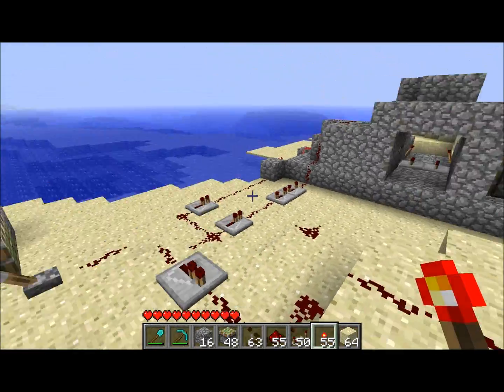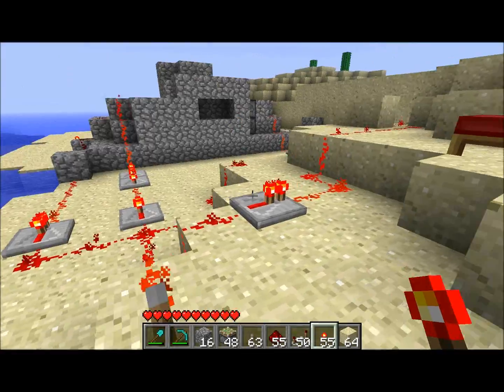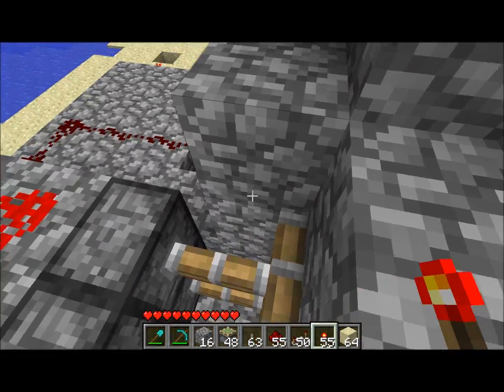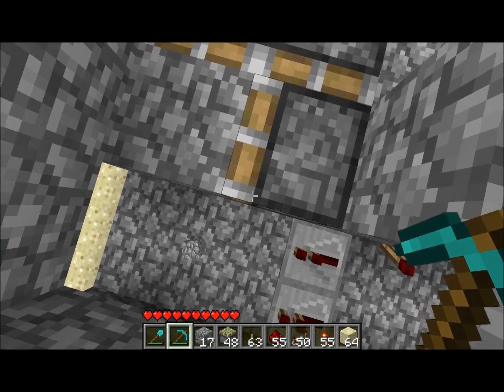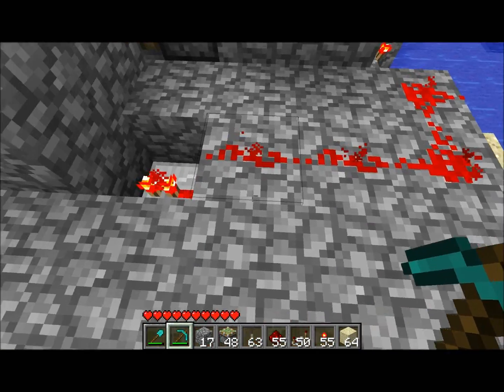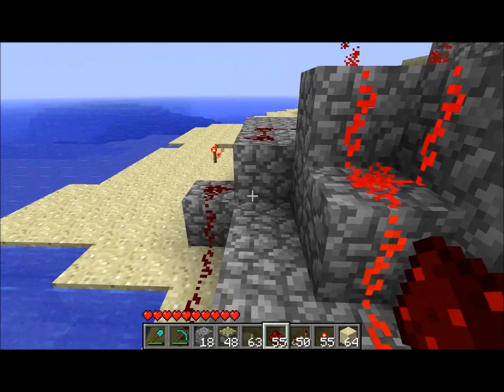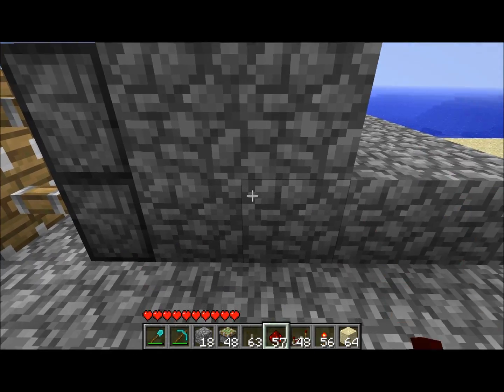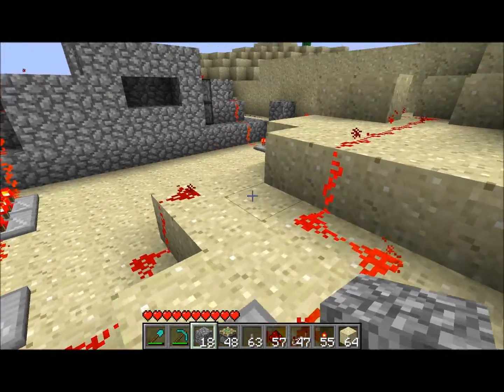Piston Two Stage Hidden Door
The piston two-stage hidden door found in the piston trailer.

I will be posting a follow-up video with more information, with it cleaner, and with the entire wall closing as soon as I get that working. Post any suggestions please :)

Also, I am aware now that it is because the power is blow the middle that it is not powering both pistons, because if you put power one block above the top piston, it also only works with the first one.